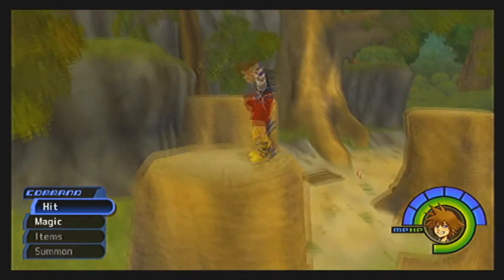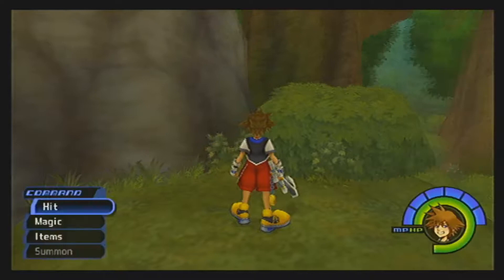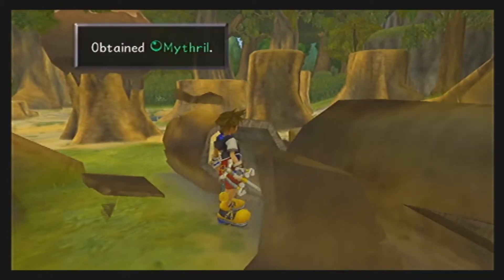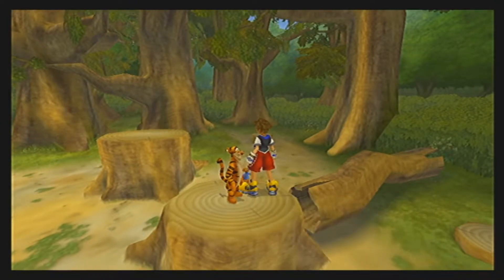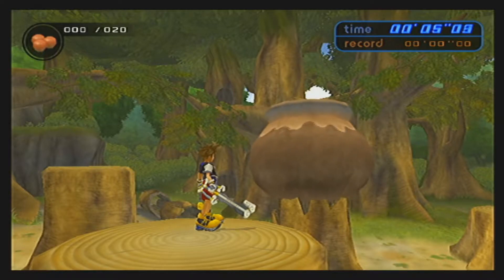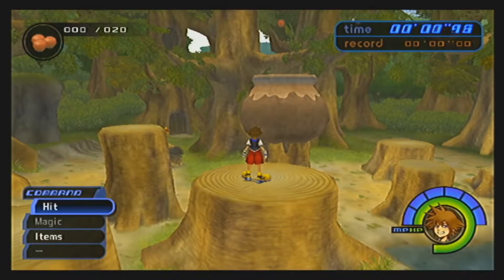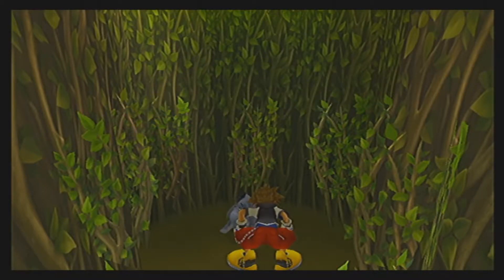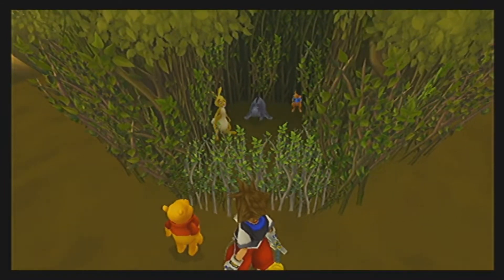Kingdom Hearts Final Mix: Part 27 - Tiger Get's Even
Or I guess he does in a way.